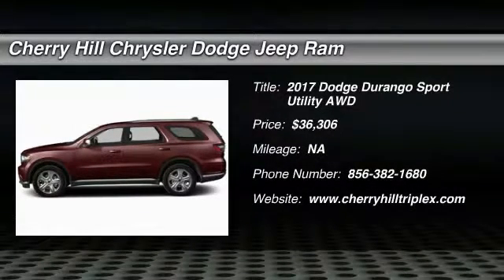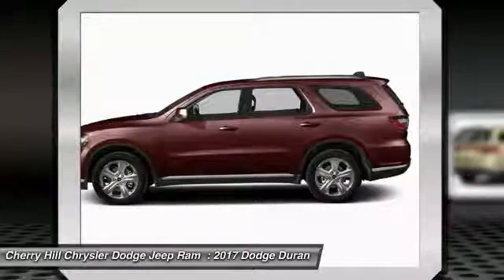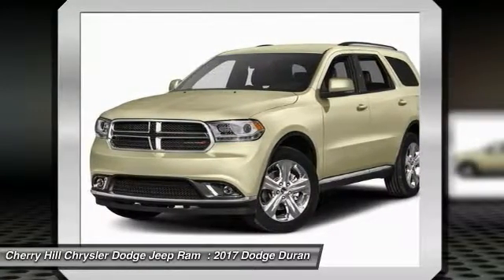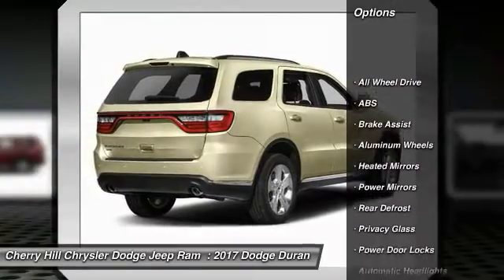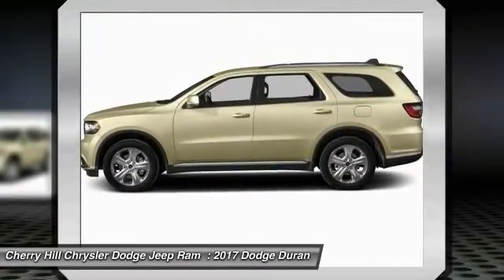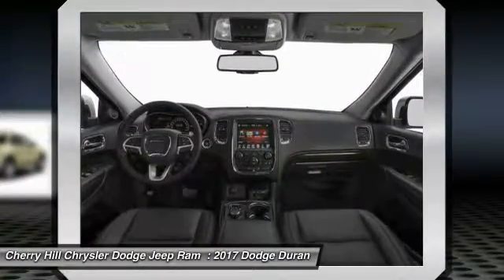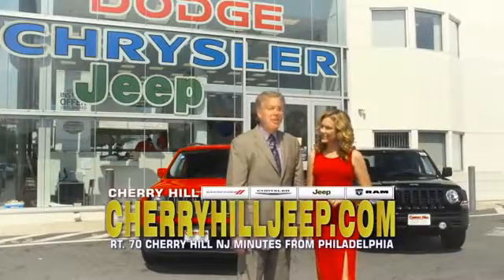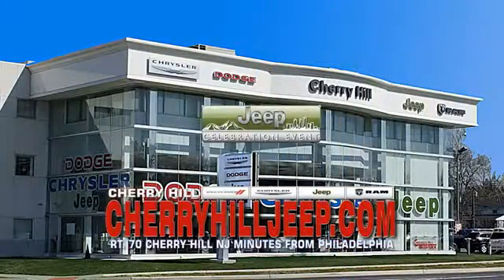2017 Dodge Durango Cherry Hill NJ 661151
2017 Dodge Durango SXT

ALL WHEEL DRIVE, BLUETOOTH, MP3 Player, KEYLESS ENTRY, 25 MPG Highway, ALLOY WHEELS!. The Dodge Durango was designed to be distinctive and to start your pulse racing. Everything about the exterior of the Durango demands a second look. It has been restyled look more cohesive with the rest of the Dodge roster. These changes include new racetrack taillights an updated front grille, plus new sculpting on the fenders and hood, and projector beam headlights. On the inside changes are plentiful with a new control panel, a customizable 8.4 inch LCD screen instrument cluster, and an available rear Blu-ray and DVD system with dual 9-inch screens that are mounted on the backrest of the front seats. The interior engages all your senses, from the soft touch materials to the high fidelity of the sound system to the look and feel of the available leather upholstery. Seat up to seven in comfort, including available second-row captain's chairs. Increase comfort and convenience with an available second row console. To be truly sporty, you have to be flexible and with up to 50 possible seating configurations, Durango offers that and more. Whether you choose a model with the 3.6L 290hp V6 or the incredible 360hp HEMI V8, you can be sure you are getting the ability to go far efficiently. The new fully electronic eight-speed automatic transmission provides better fuel economy, quicker acceleration and smoother shifting. Plus, Durango features 6,200lbs (V6) or 7,400lbs (V8) towing capacity and available AWD. Throughout the vehicle, you'll find the latest Safety and Security features designed to protect you. It includes an array of airbags, including side-curtain airbags that help protect outboard occupants in all three rows, Electronic Stability Control, Anti-Lock Brakes, and Traction Control.